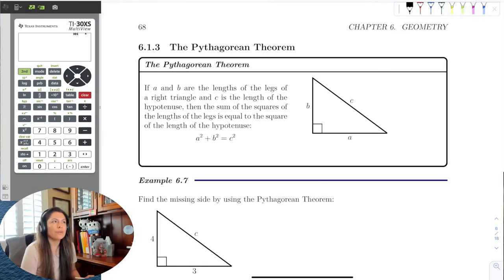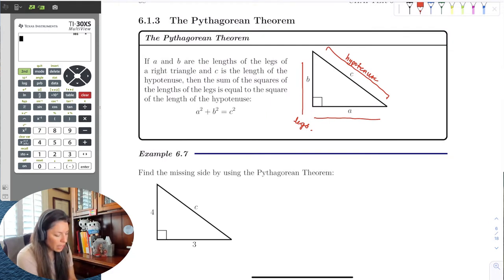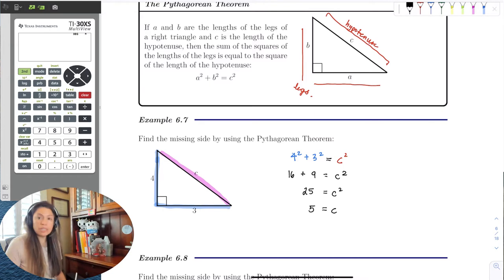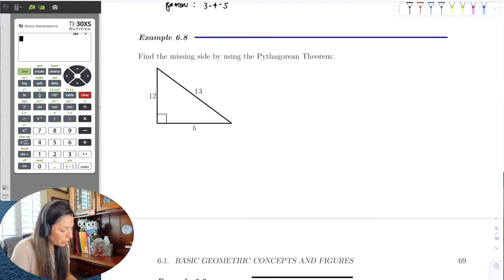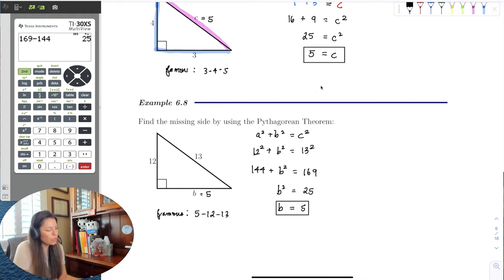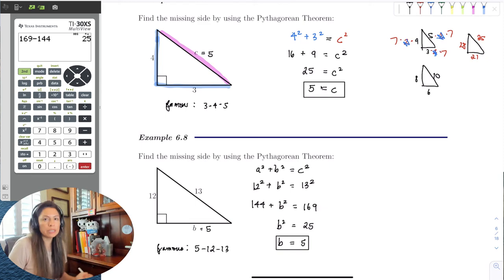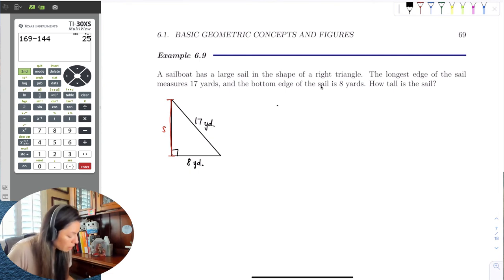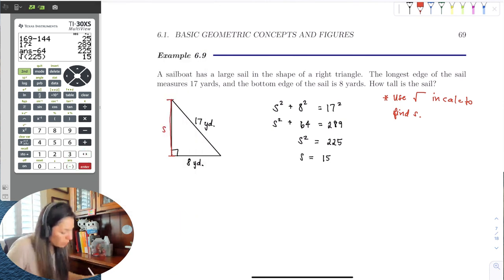Chapter_6_Section_1_Part_3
We discuss the Pythagorean Theorem and give examples of three famous triangles.